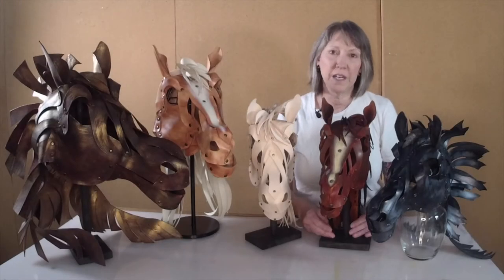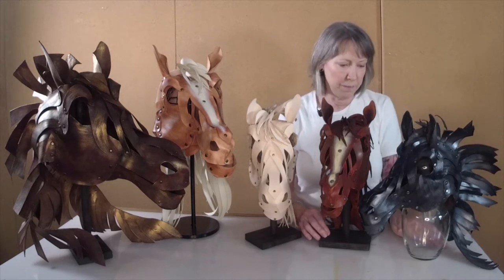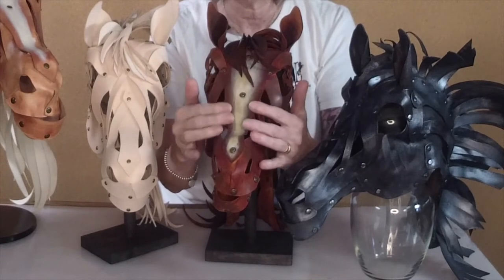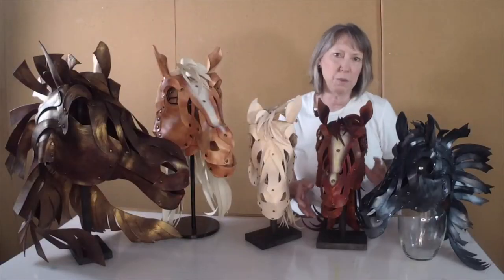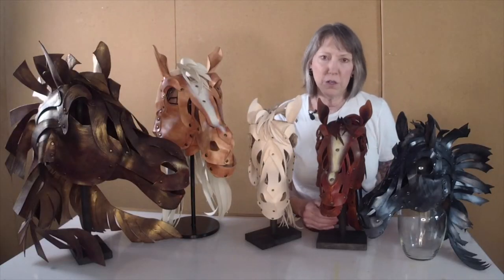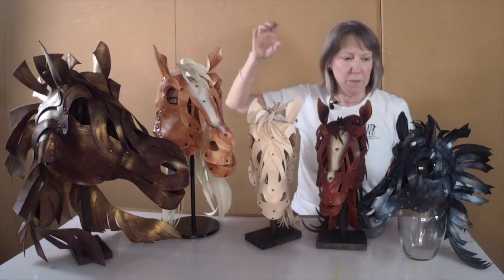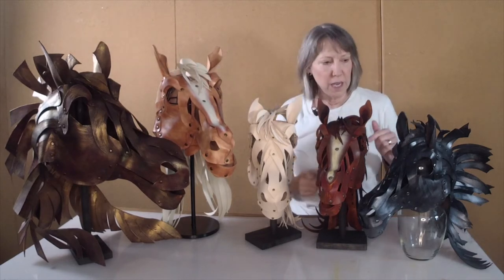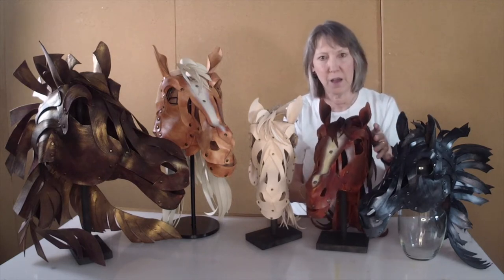Making the Horse Sculpture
In this video, we show how to construct the Horse Sculpture.